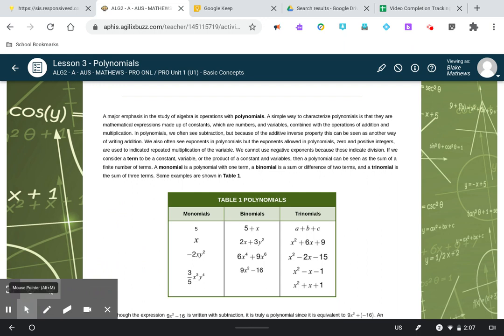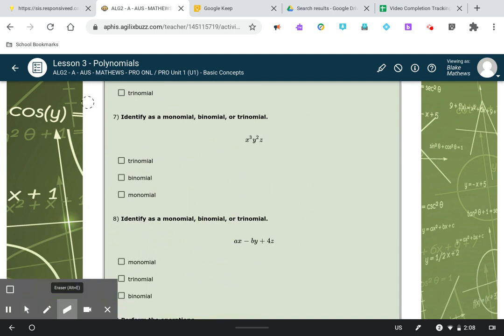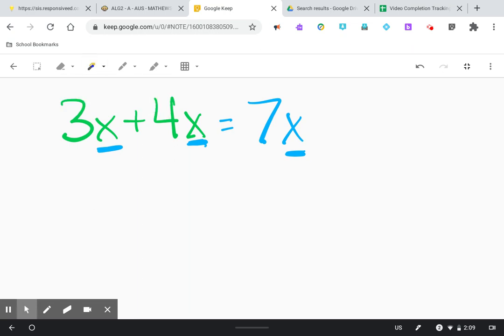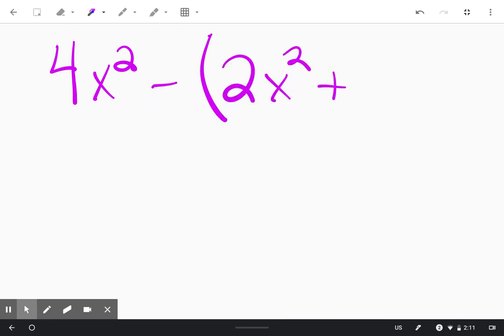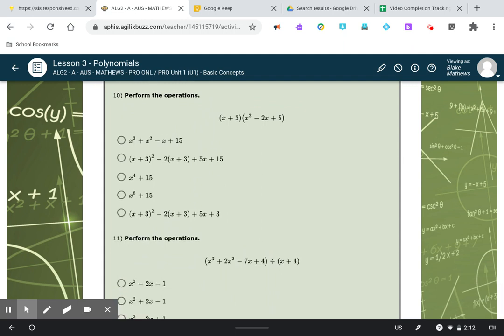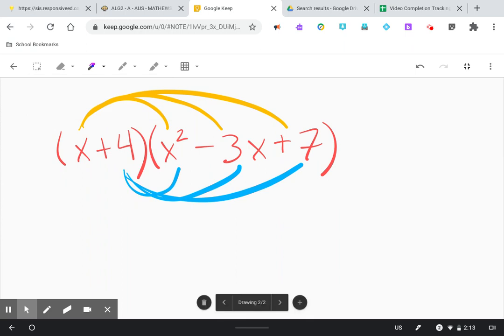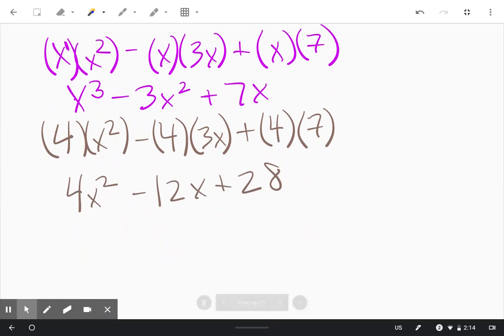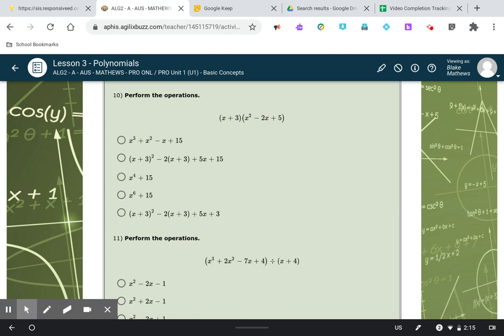Algebra 2 Unit 1 Lesson 3